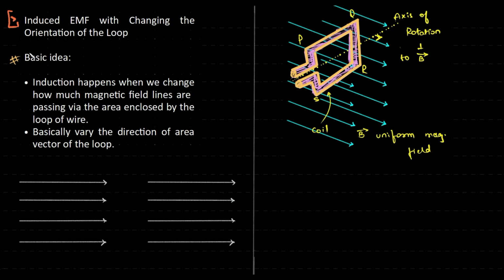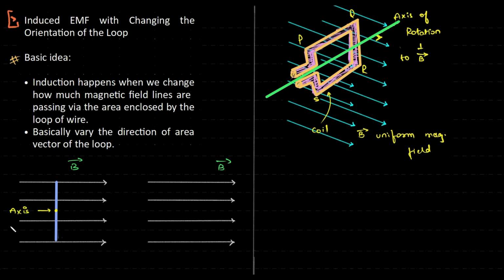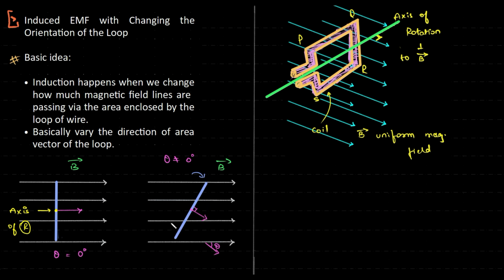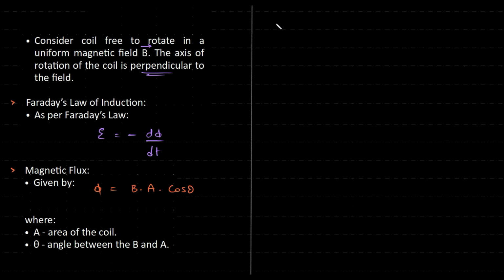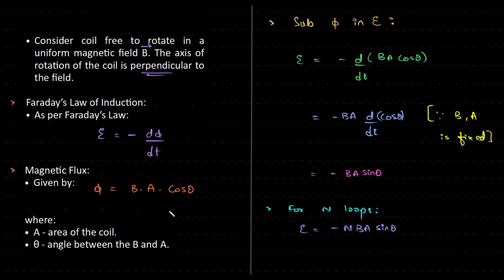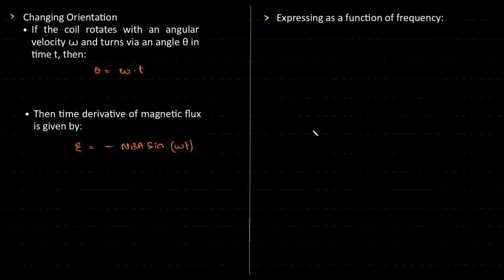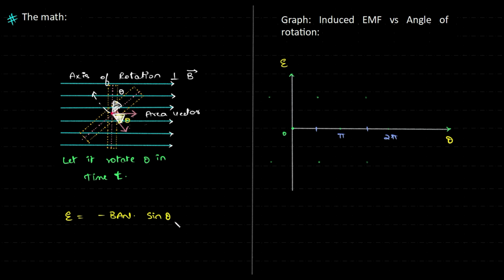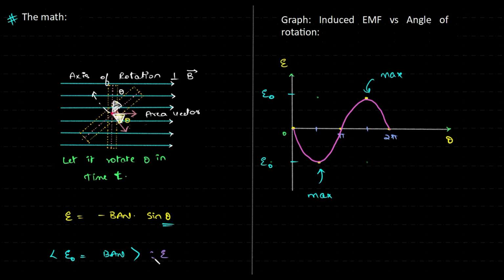12P C6 3A P1 2